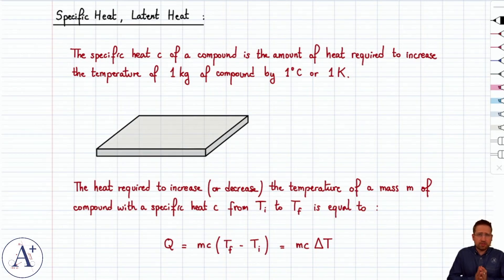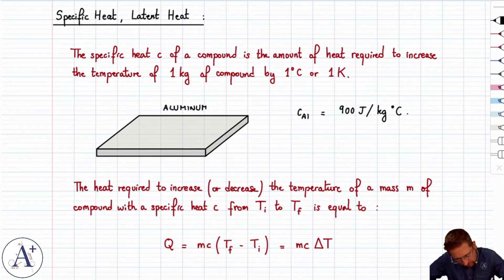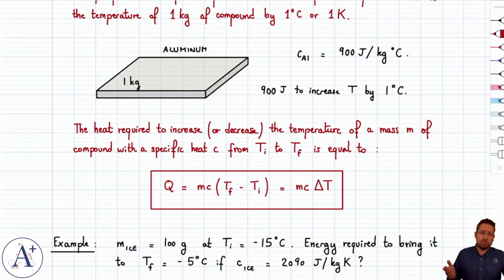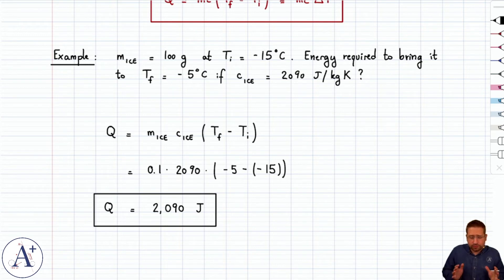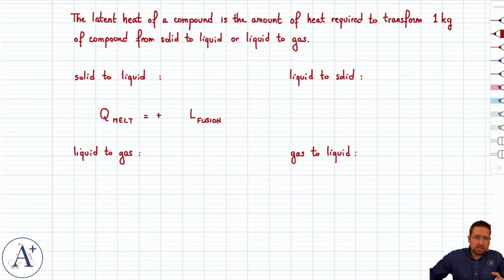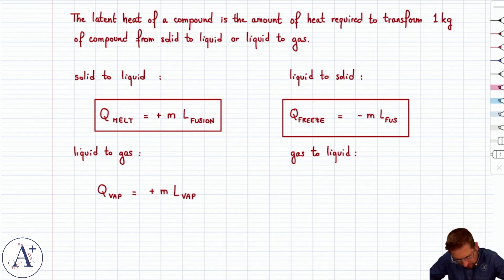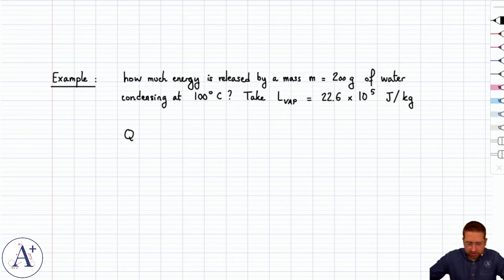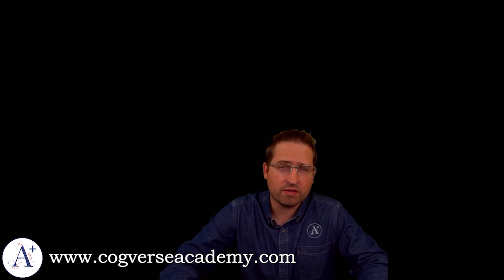15 - Specific Heat and Latent Heat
Definition of the specific heat and the latent heat of a pure compound along with examples to illustration simple calculations.

TIMESTAMPS:
00:02 Introduction
00:59 Specific heat of a pure compound and example
06:04 Latent heat of a pure compound and example
12:06 Outro